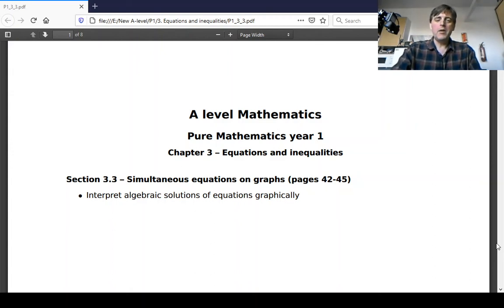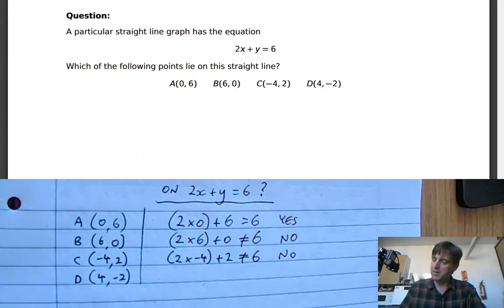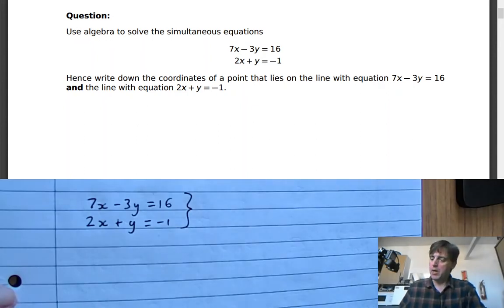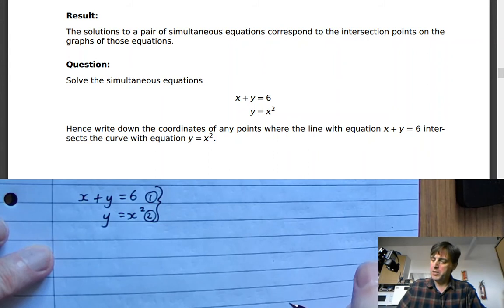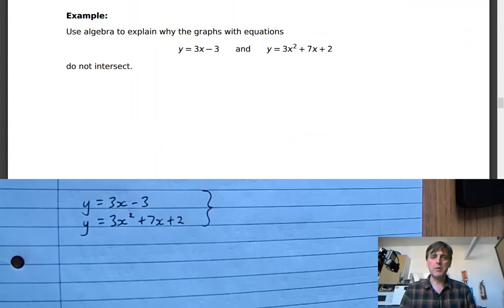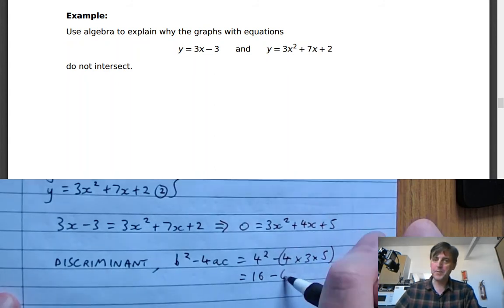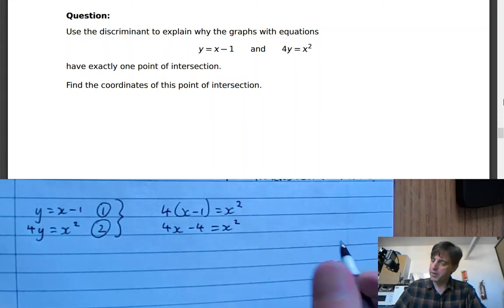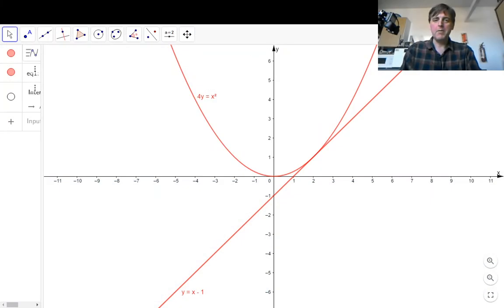P1.3.3 -- Simultaneous equations on graphs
A-level Mathematics
Section 3.3: Simultaneous equations on graphs

- Interpret algebraic solutions of equations graphically